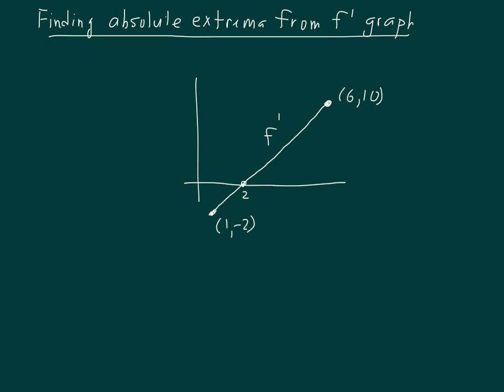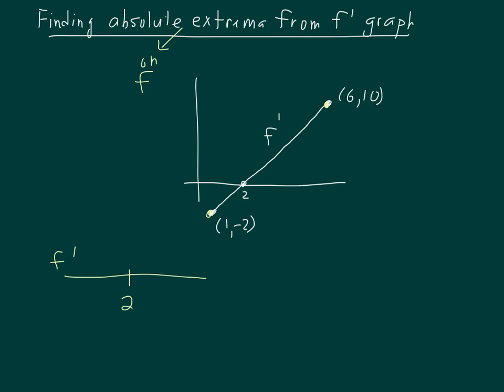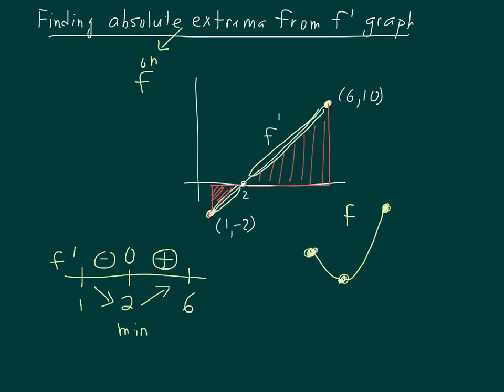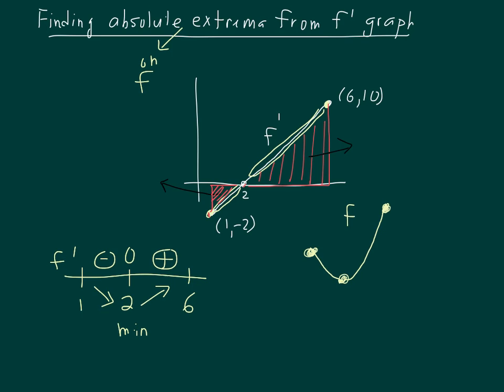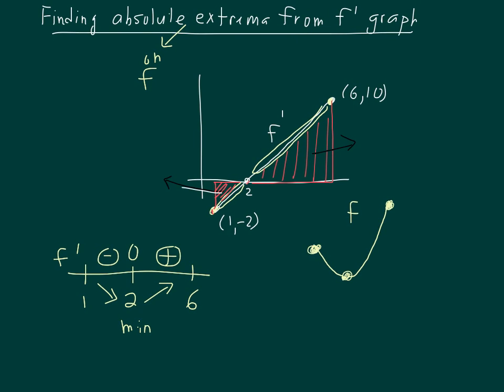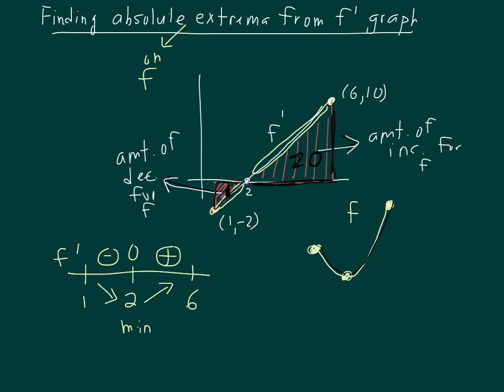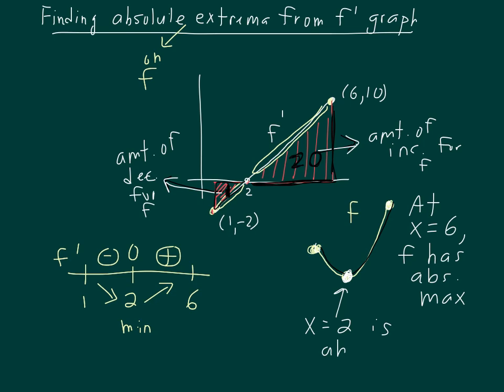Absolute Extrema from f ' graph